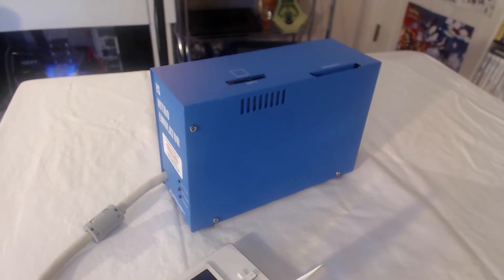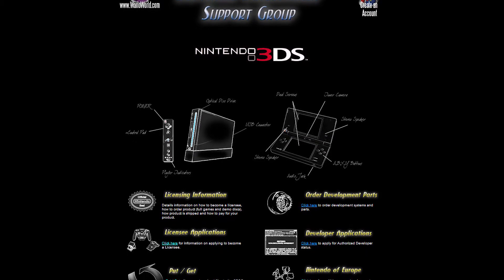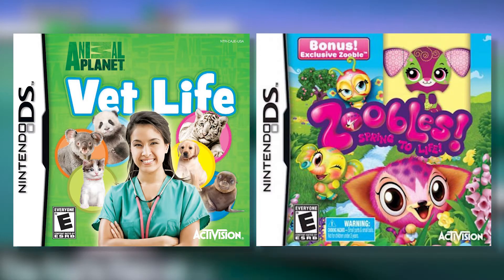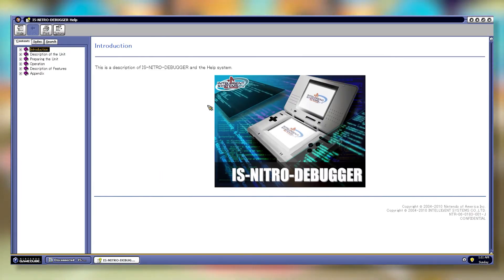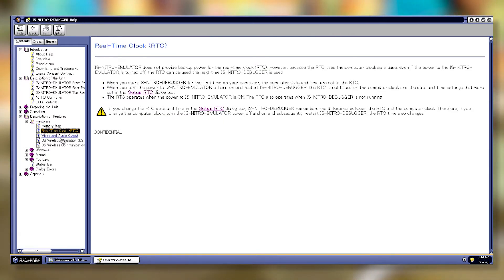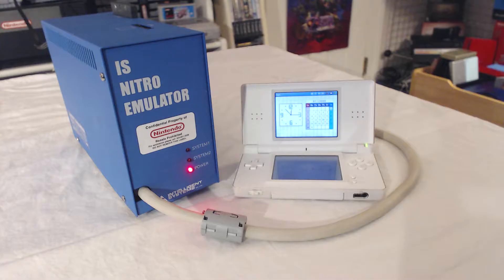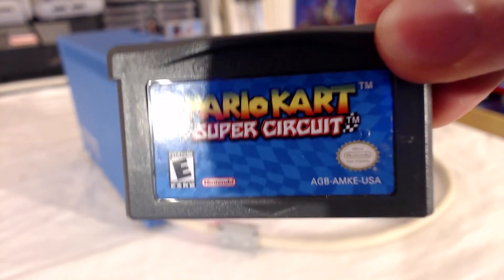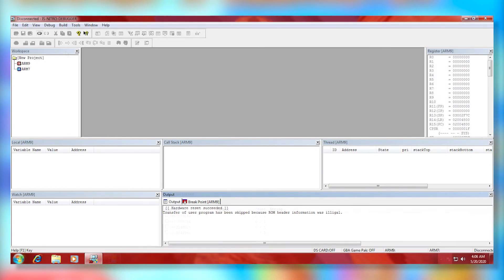Nintendo DS Development Kit from Intelligent Systems! - Overview and Demo [IS-NITRO-EMULATOR]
In this video, we take a look at a rare and unique piece of Nintendo hardware that was never meant to make it out into the public! The IS-NITRO-EMULATOR was sold to developers and used to debug games during development, and we'll discuss it from a few different angles.

--- Music Used (in order of use) ---
Pewter City - Pokémon HeartGold/SoulSilver
Overworld Theme - New Super Mario Bros.
Rainbow Road - Mario Kart DS
Main Theme - Nintendo DSi Shop
Humilau City - Pokémon Black and White 2
New Year's Day - Animal Crossing: Wild World
Staff Pond - Kirby Mass Attack
Route 228 (Day) - Pokémon Diamond/Pearl/Platinum
Main Menu - Mario Kart DS
Staff Collection - Kirby Mass Attack

Aiding in the distribution of the other software and files discussed in the video would probably be illegal, so I will not provide links here. It's out there if you look hard enough!